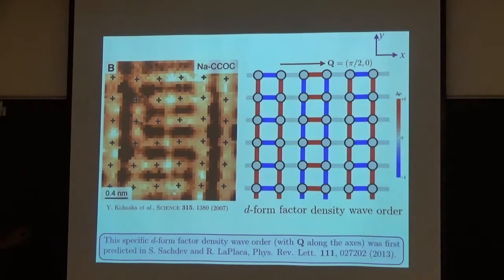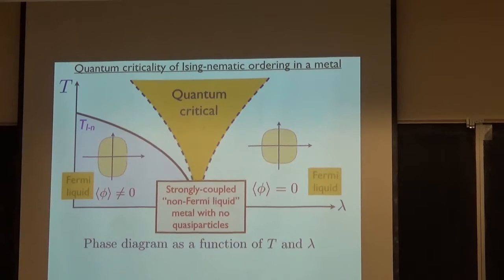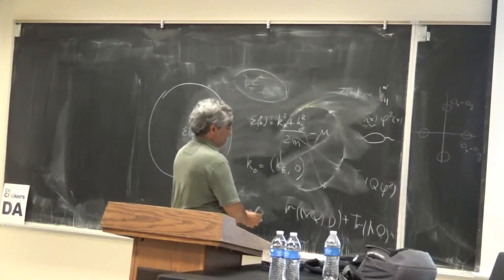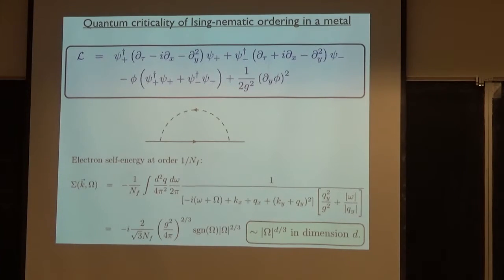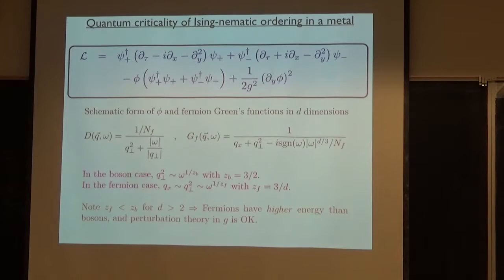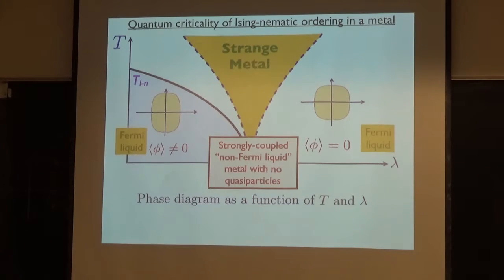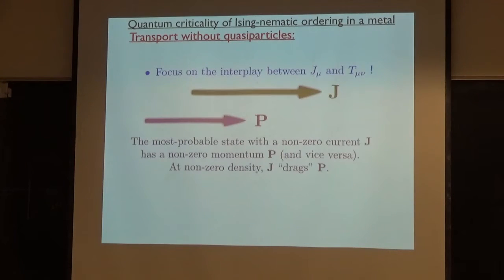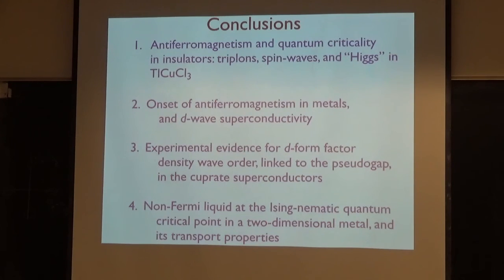Sachdev 4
Boulder summer school 2014 lectures